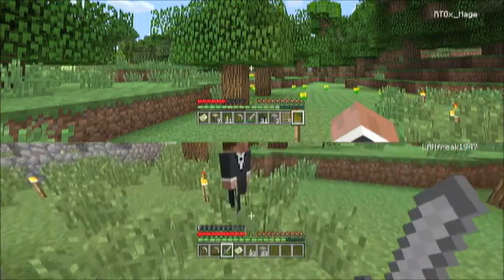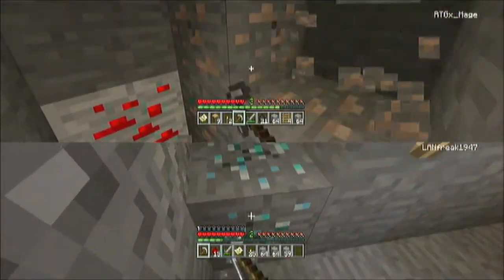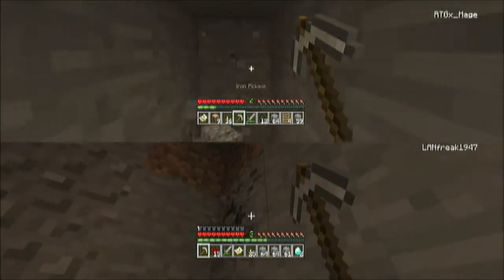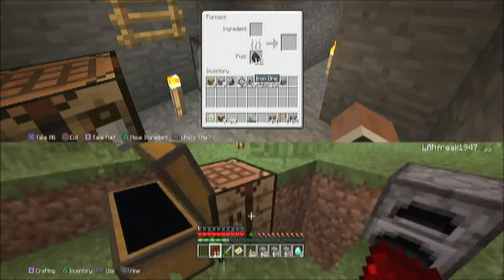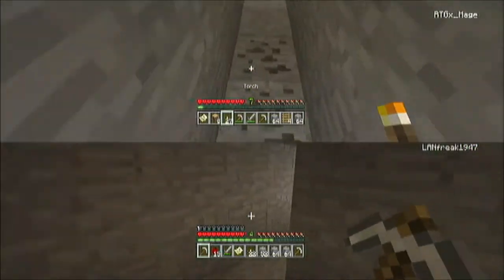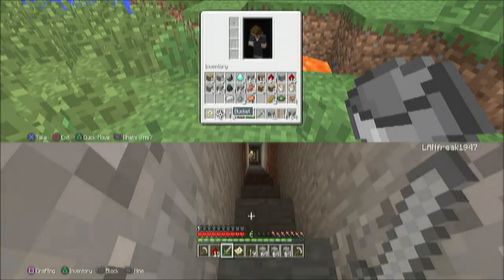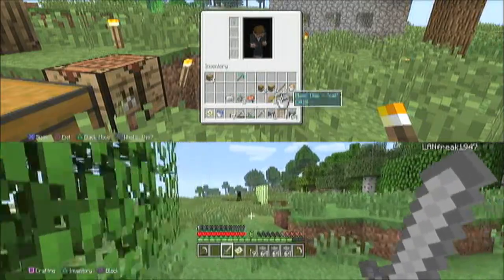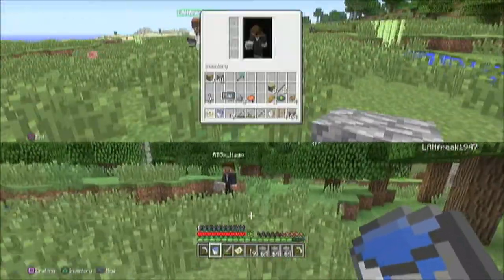Minecraft PS3 Edition: Part 2: Diamonds!!! (Already)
Allan and Brandon embark on a journey in the PS3 Minecraft lands to kill the Ender Dragon